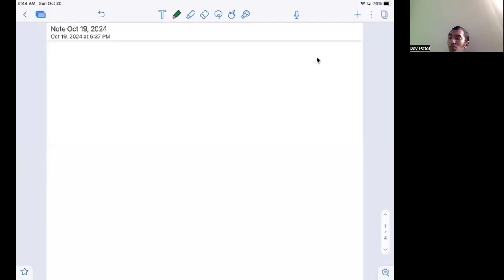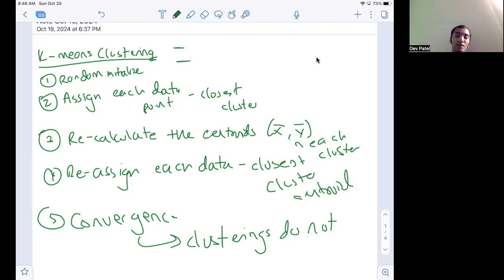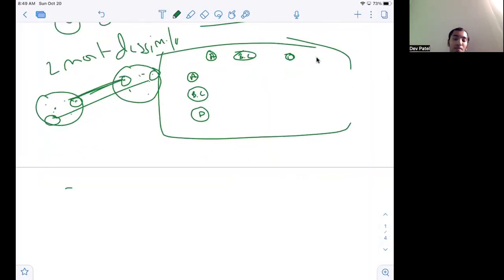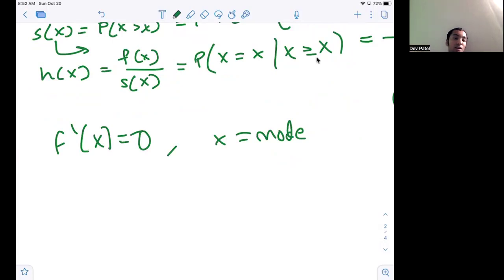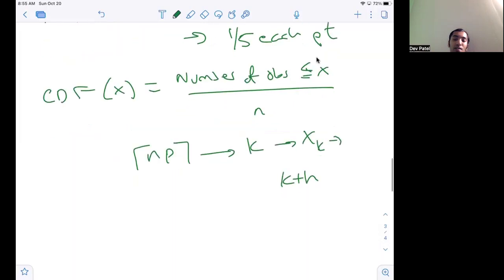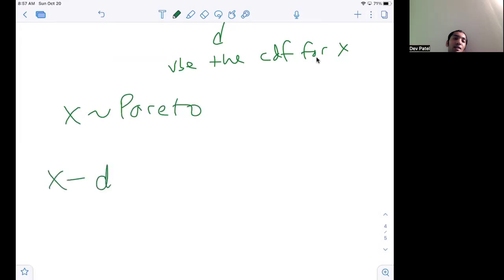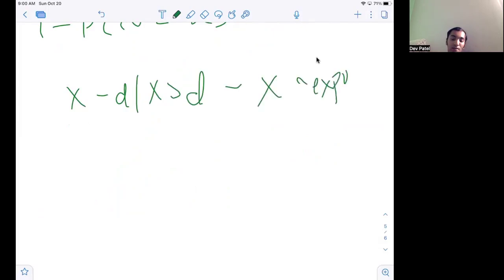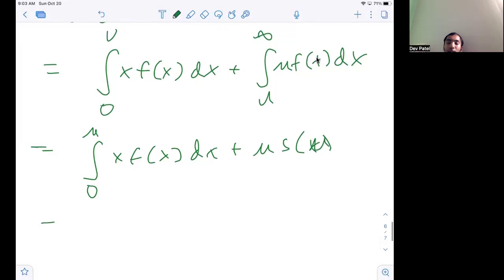Distributions and FAM Topic 1